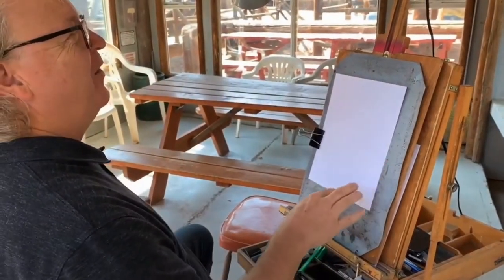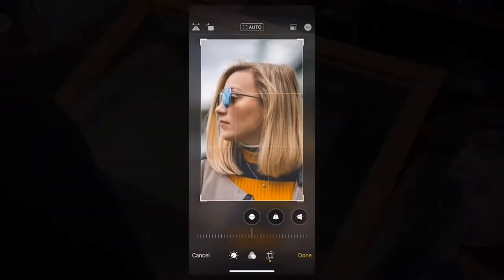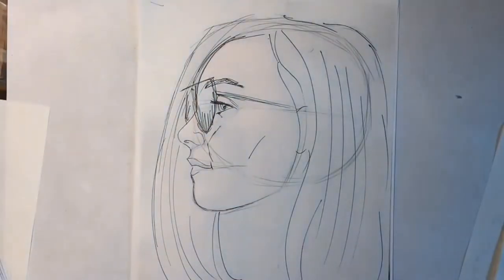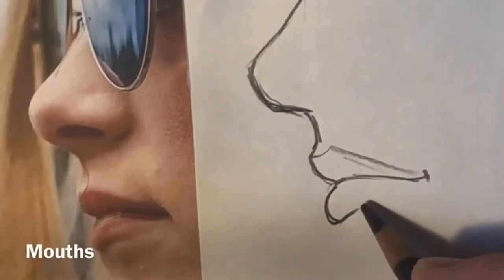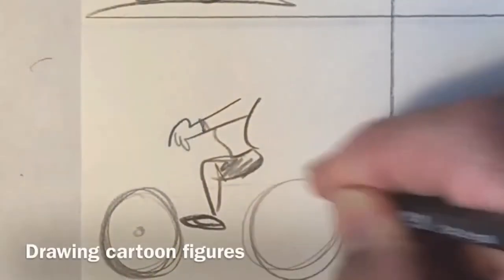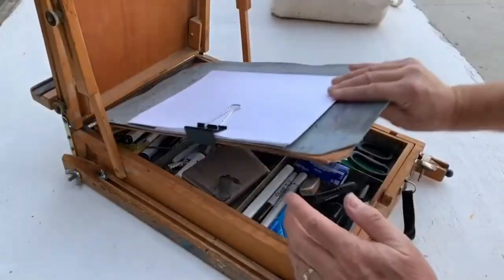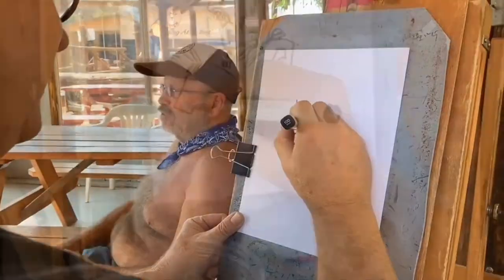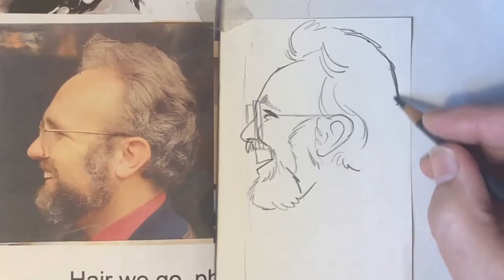Draw Caricatures With Me: Quick Sketch course introduction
Students are invited to 1 free month of Premium Membership. It Helps keeps the pencil moving in the art studio.

Join us for How to Draw Quick Sketch Caricatures.
Class Description
Step by Step guide to drawing quick-sketch caricatures that aren’t scary or insulting.
You can use this step-by-step approach to improve your drawing speed and accuracy. Drawing caricatures brings joy and laughter to people of all ages.

Adults who say they used to draw and want to get back to the drawing board.
Artists who want to learn ways to draw faster
People that are shy about drawing with someone watching
People that say “drawing faces is hard”
Art students and animation students.

Quick-Sketch caricatures is an uncomplicated and proven technique I learned from a master caricature artist. Using simple shapes to tell funny stories in your drawings will prepare you for an amazing journey into cartooning and caricatures.

Keep That Pencil Moving!
Talk Later,
Ray